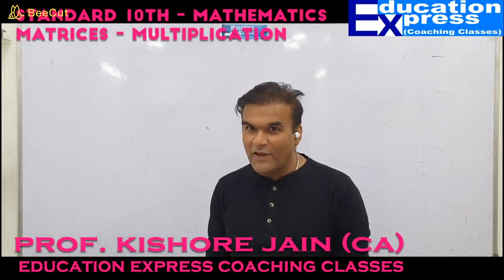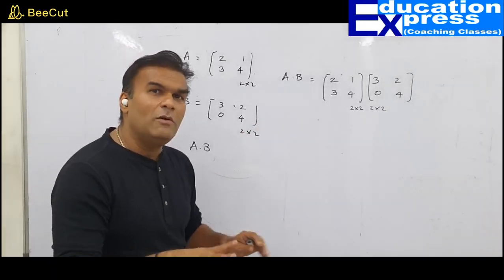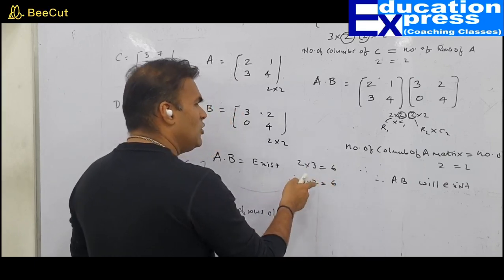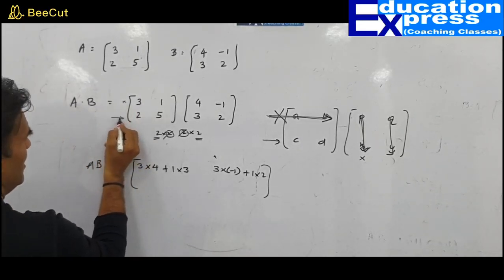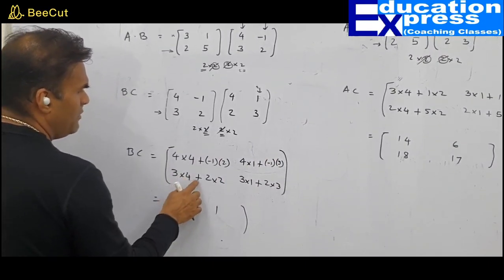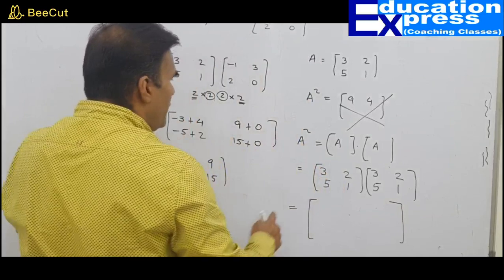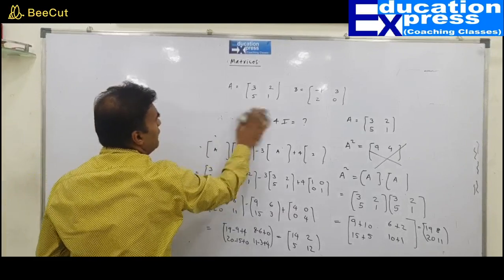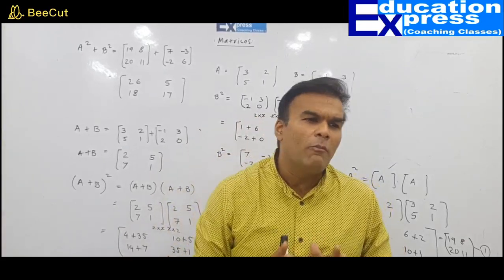STANDARD 10TH - MATHEMATICS - CHAPTER 9. MATRICES MULTIPLICATION PROOPERTY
In this video, you will learn how to multiply two matrices and what is the condtion when they can be multiplied.